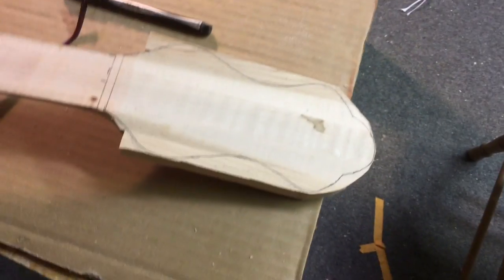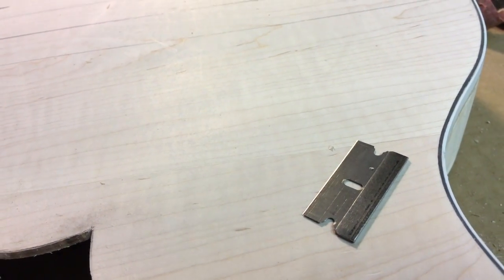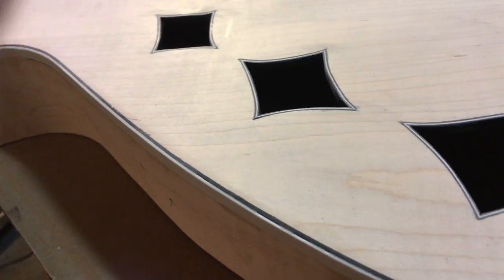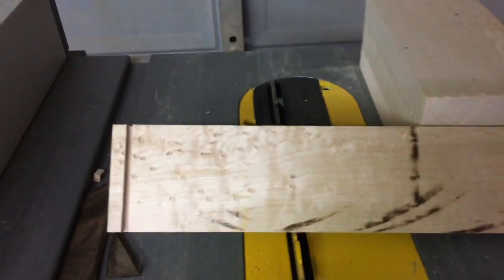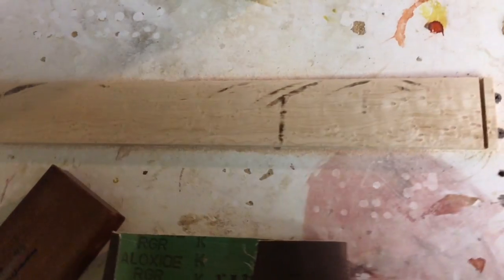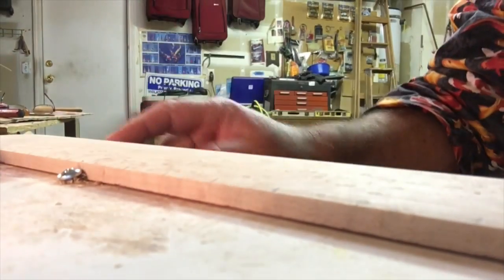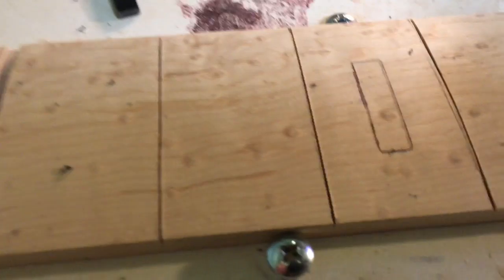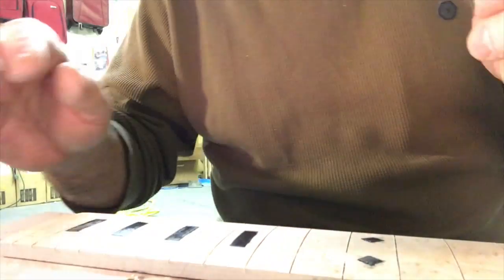Guitar Build - Hollowbody Part 4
Part 4- I build these guitars in my garage & am not a professional it's more of a hobby.